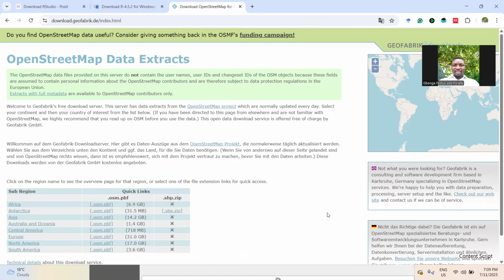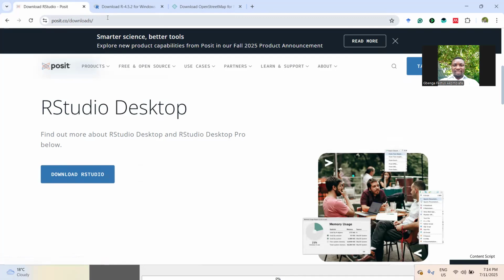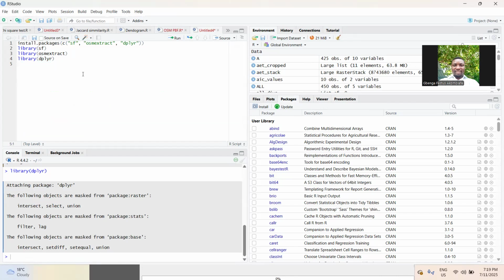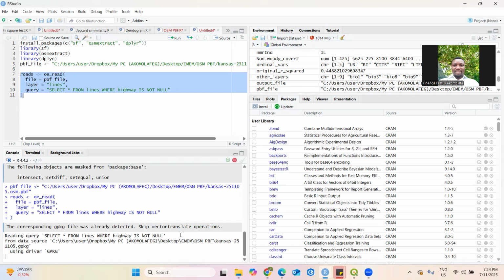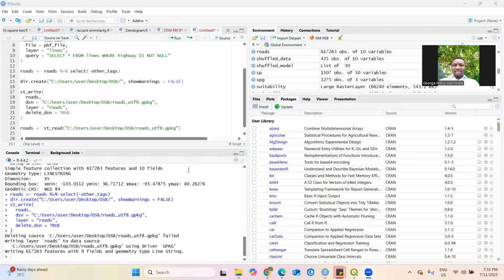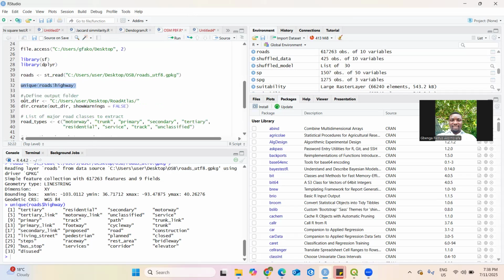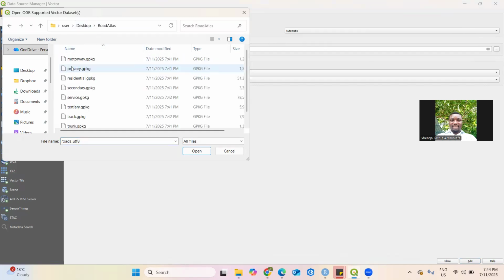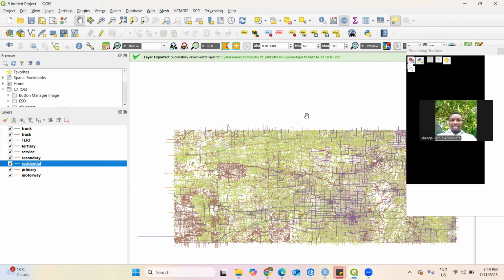CREATING ROAD NETWORK MAP FROM OSM.PBF USING R AND QGIS: PROBLEMS WITH LARGE COUNTRIES' SIZE SOLVED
This video dealt with how to create a road network map from OpenStreetMap using R software and QGIS. Most people have issues with large countries and the difficulty of loading them in QGIS. I have been able to offer a solution to this in this video. The codes that I used can be accessed through this link: